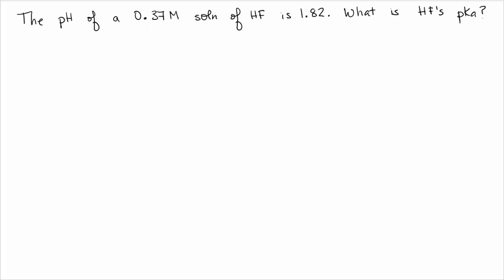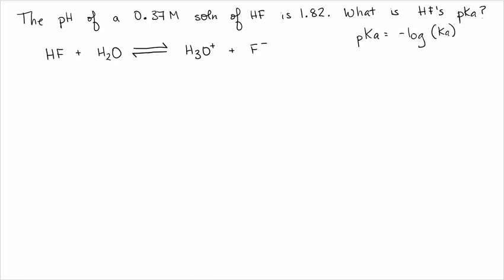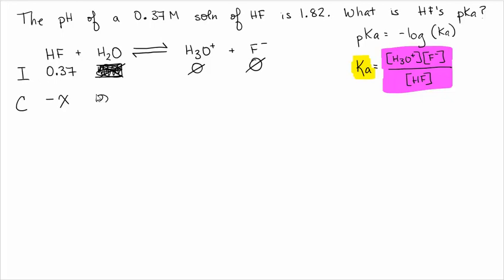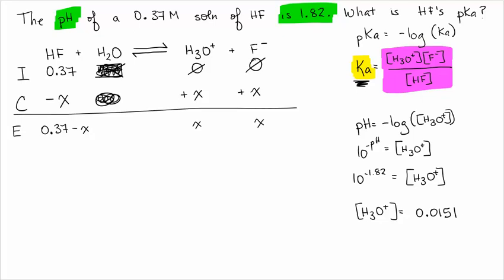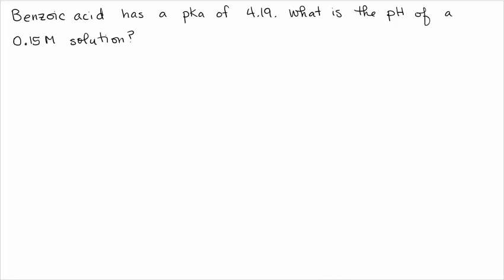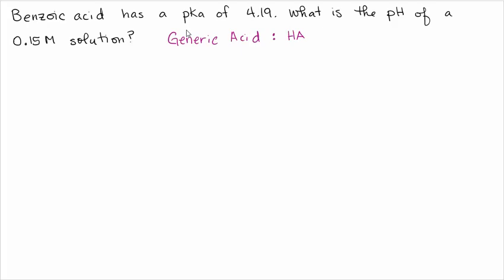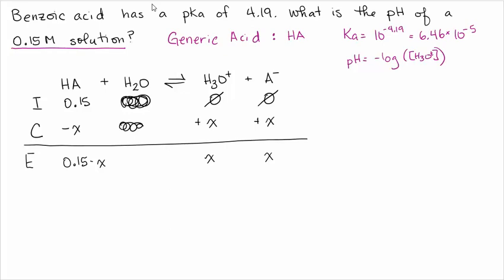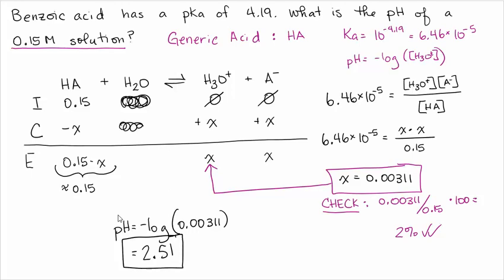Weak Acid Equil Problems 1520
In this video I work two different weak acid equilibrium problems.